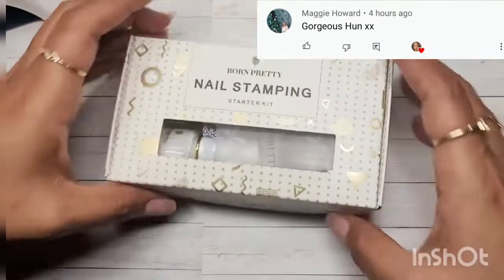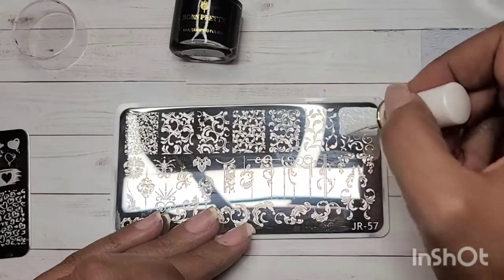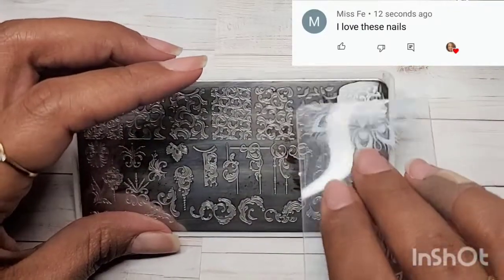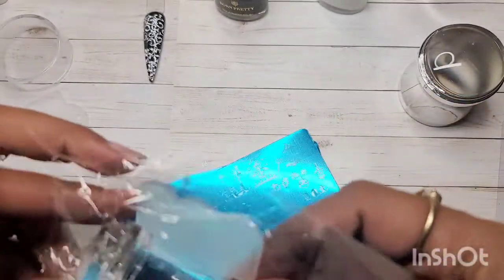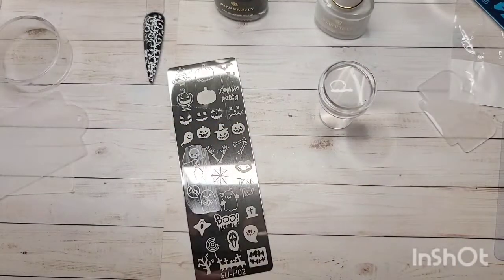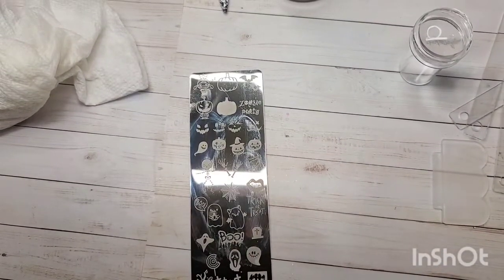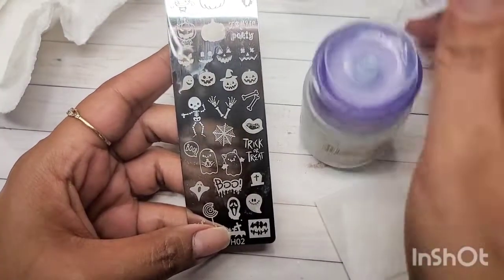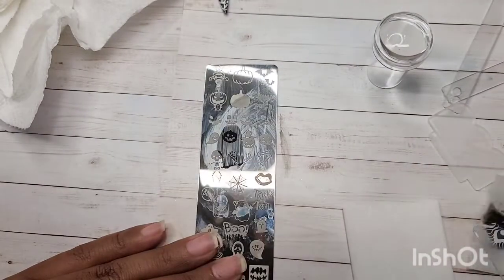How to successfully use your stamping kit| Learn from my mistakes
if you like this video please consider subscribing and hit that notification bell so you can get notified every time I upload a new video❤ don't forget to like and share this video so that this channel can continue growing. My goal is to show you what I've learned so that you can learn from me and together learn from this wonderful journey.

List of products used in this video:

Born pretty stamping kit: BORN PRETTY Nail Art Stamping Plates Plaid Theme Image Plates DIY Nail Art 8Pcs With Black White Stamping Polish

Halloween stamping plate: Halloween Nail Stamper Kit 6 Pcs Nail Plates +1 Nail Stamper + 1 Nail Scraper Human Skeleton/Spider Web/Pumpkin/Withered Tree Design Nail Decoration Supplies

Ali Express stamping kit: US $2.03  40%OFF | 3pcs Mirror Nail Stamper Clear Silicone Head Manicure Scraper Polish Transfer Template Kits with Cap Nail Art Stamping Plate

Acetone: Eternal 100% Pure Acetone – Quick Professional Ultra-Powerful Nail Polish Remover for Natural, Gel, Acrylic, Shellac Nails and Dark Colored Paints (8 FL. OZ.)

Musician: @iksonmusic